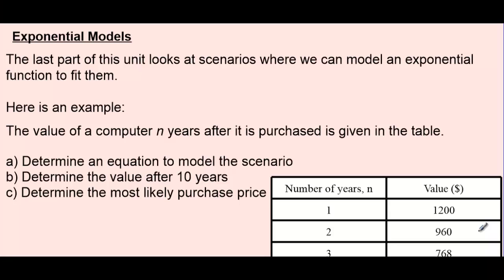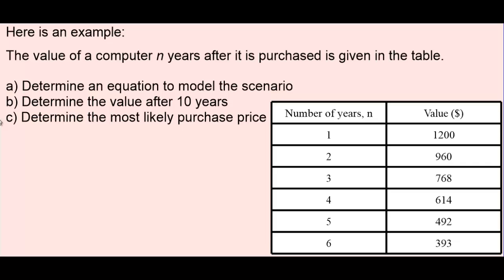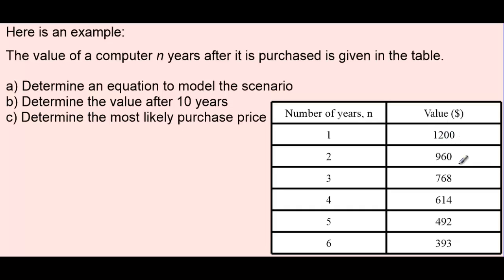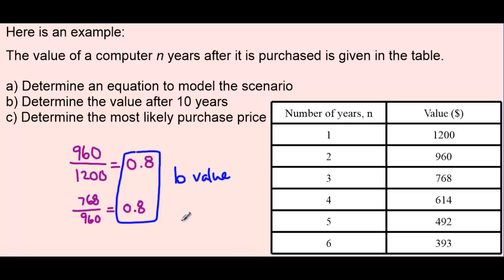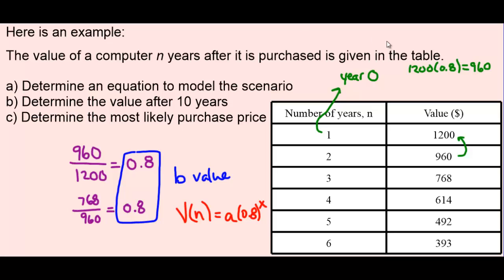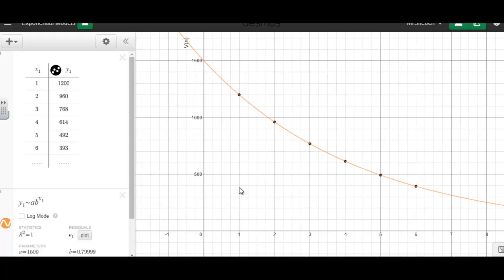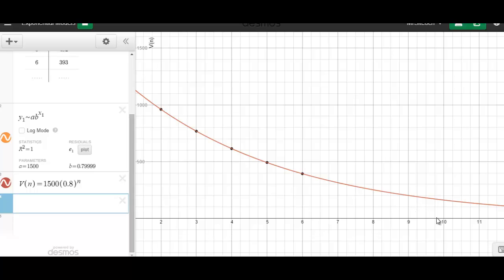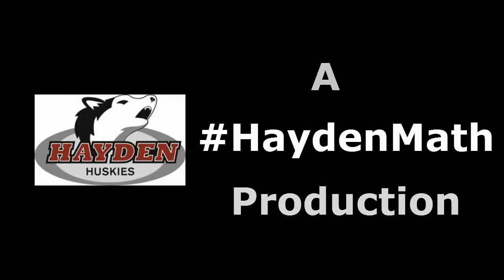Exponential Models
This quick lesson shows us how we can model a set of values with an exponential function, and uses Desmos to help predict values in the future